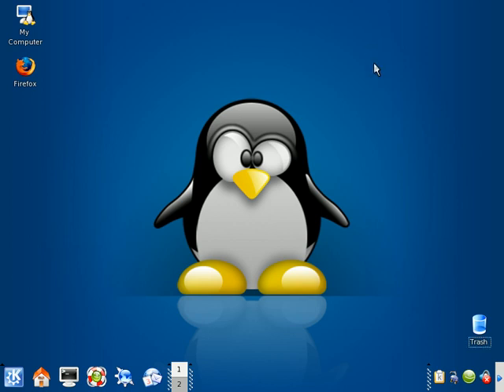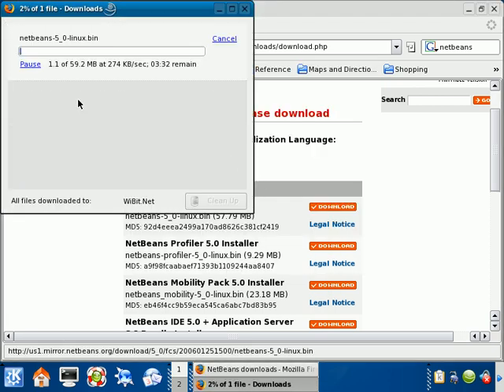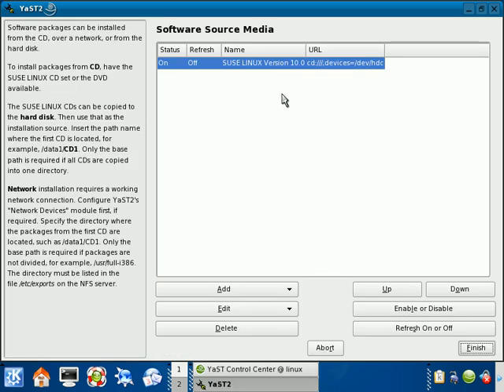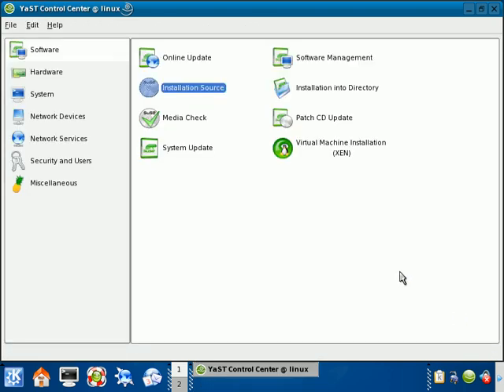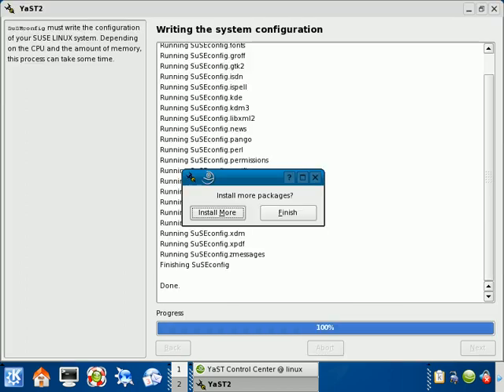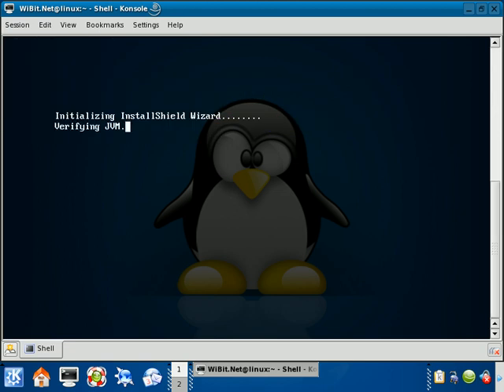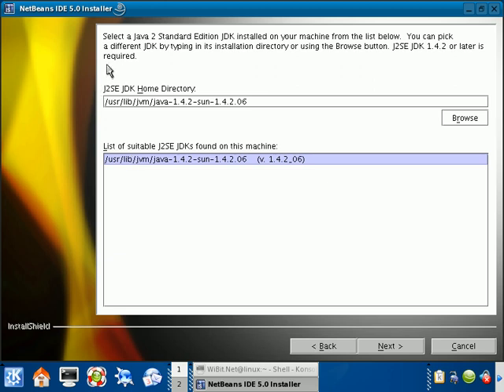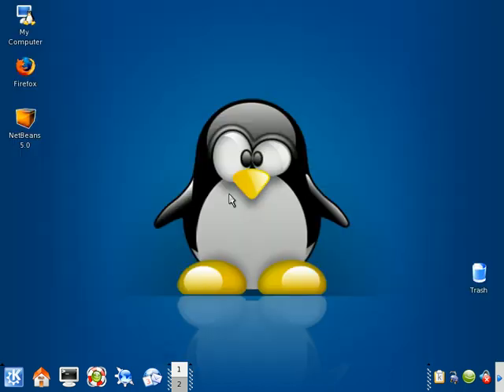01 JAVA Installing Software